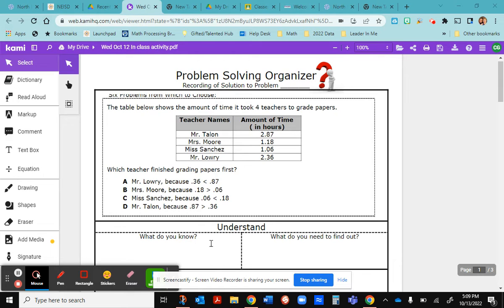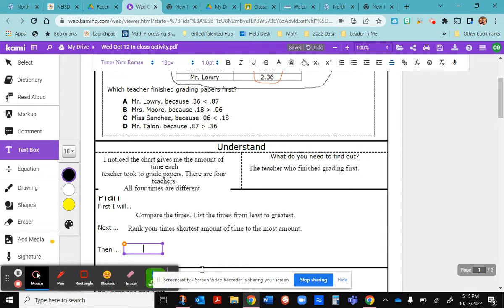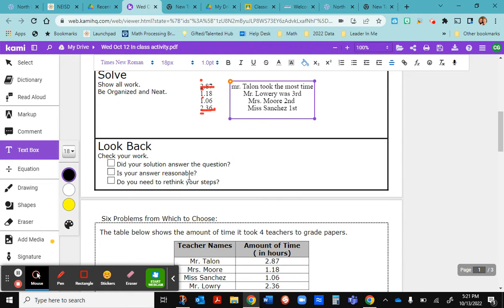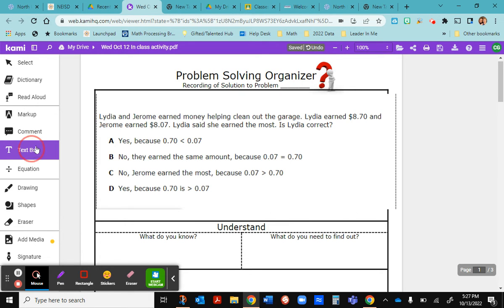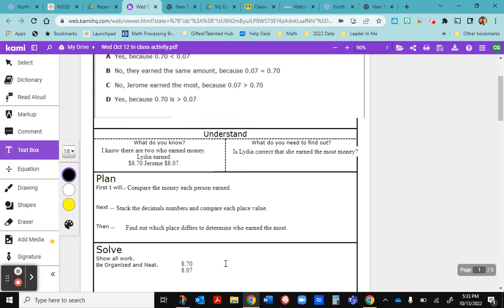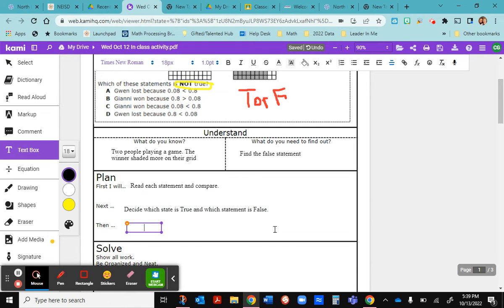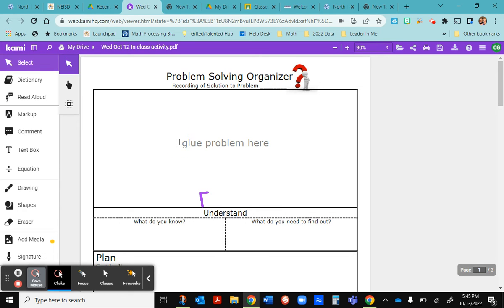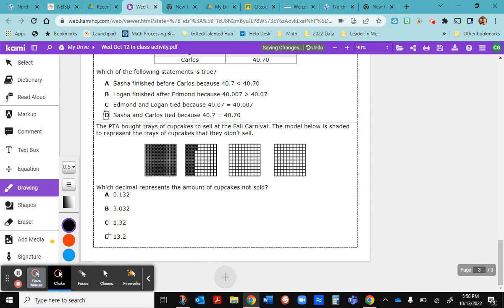Class activity for homework 10/13/2022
This is a class assignment that was to be completed in class. Those who didn't complete in class had for homework .